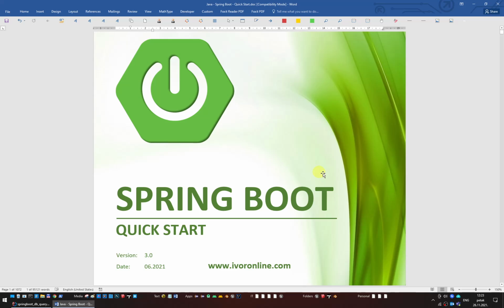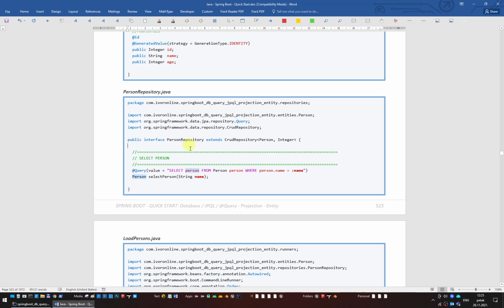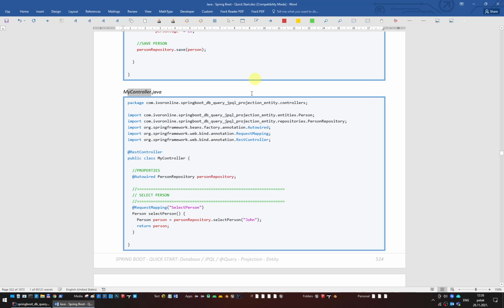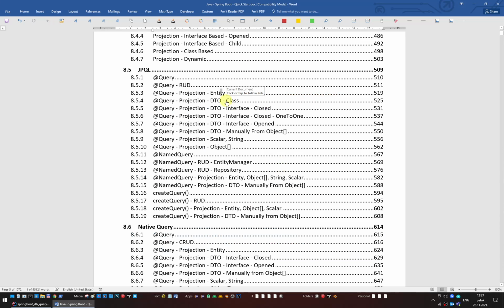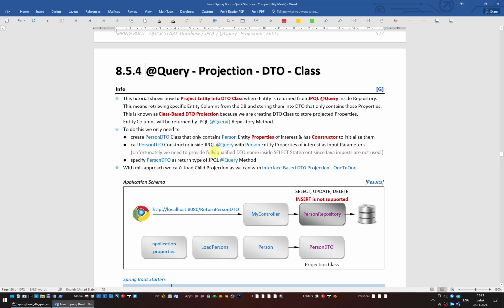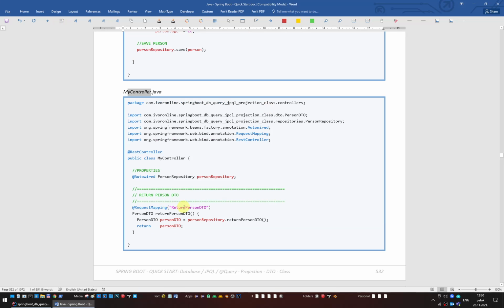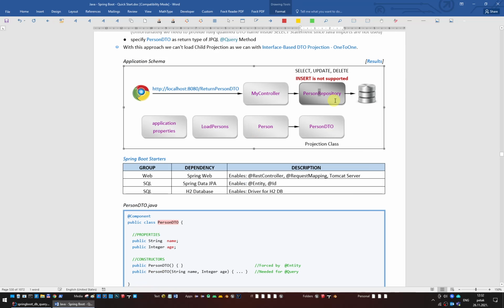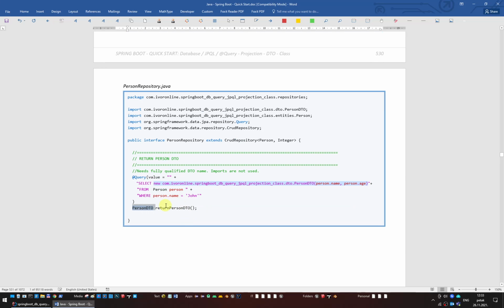Spring Boot - Database: 8.5.3 JPQL - @Query - Projection - Entity